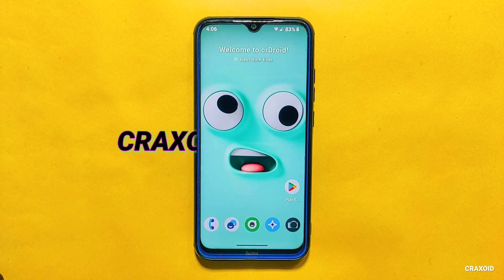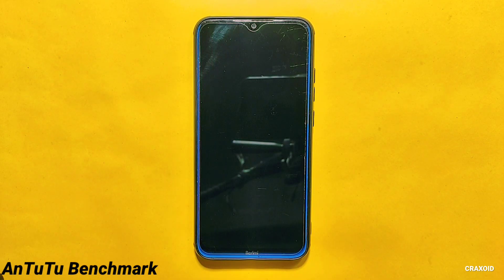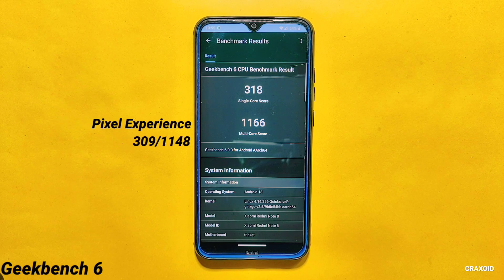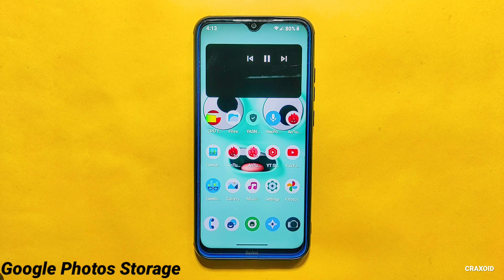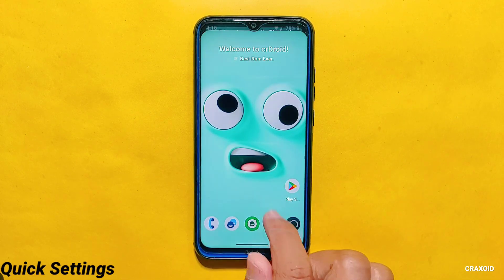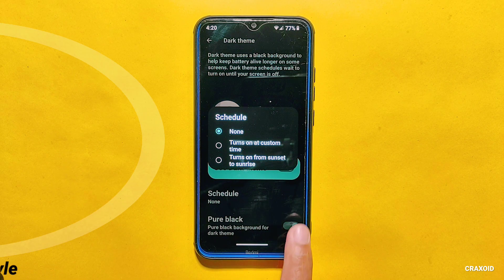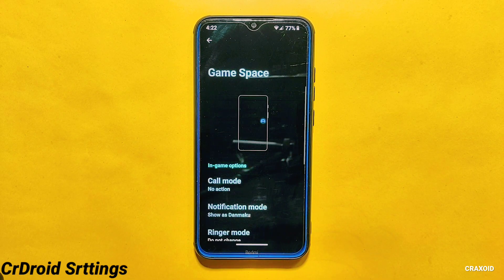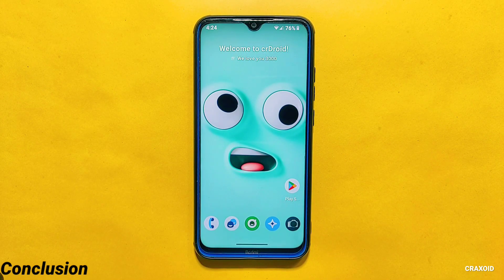Performance + Customizations ft. crDroid 9.3 ROM 🔥🔥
Welcome to Craxoid. Today in this video I will show you give you deep review of latest crdroid 9.3 ROM. I will show all of its new features, customizations, AnTuTu Benchmark Score, Geekbench 5 and 6 score, CPU Throttling Test Results and many more of this crDroid ROM.

Timestamp:

0:00 Intro
0:50 Camera
1:08 AnTuTu Benchmark
1:33 Geekbench 5
1:59 Geekbench 6
2:23 CPU THROTTLING TEST
3:15 Launcher
3:33 Launcher
4:22 Quick Settings
4:42 Private DNS
4:55 Battery
5:12 Display
5:27 Wallpaper and Style
5:49 Xiaomi Parts
6:02 crDroid Settings
7:15 Conclusion